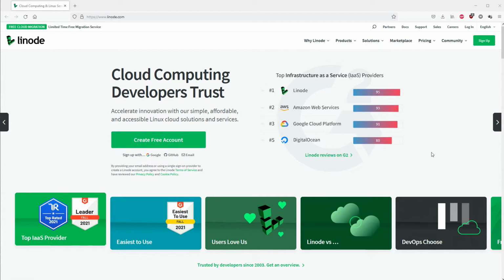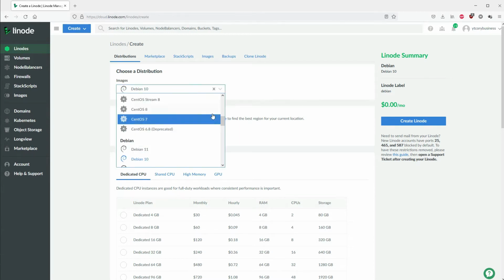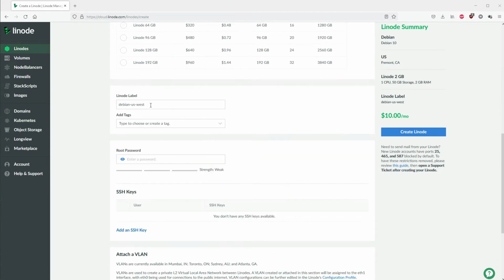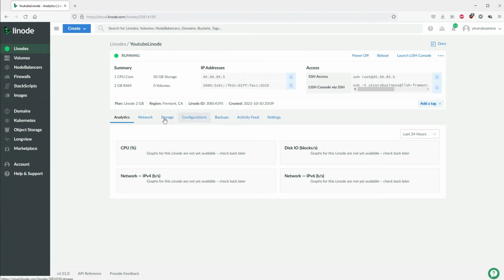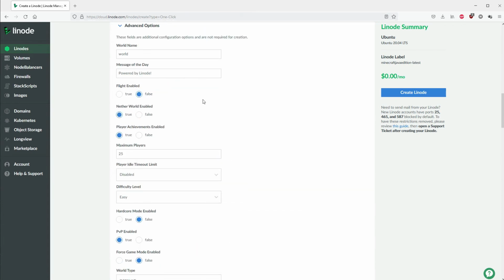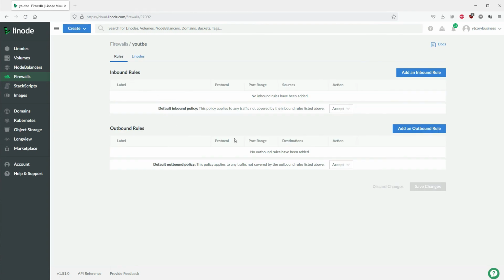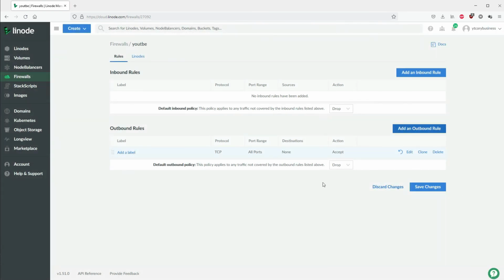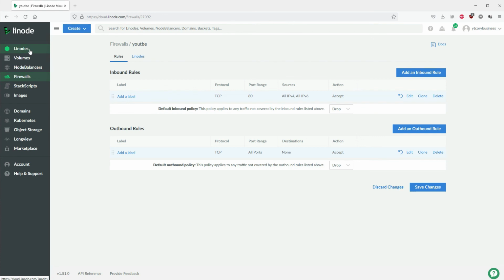How to Create a Virtual Cloud Server on Linode! Extremely Easy!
This tutorial explains how to setup your first virtual cloud server using linode.com! A very cheap/easy to use hosting solution.